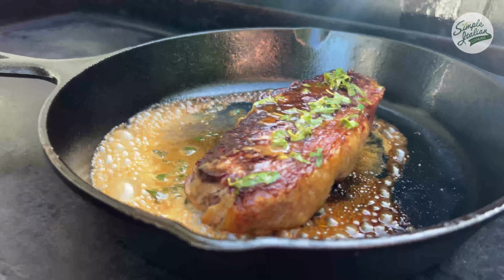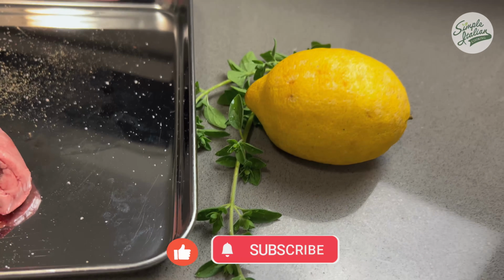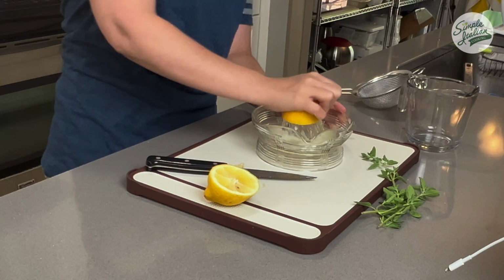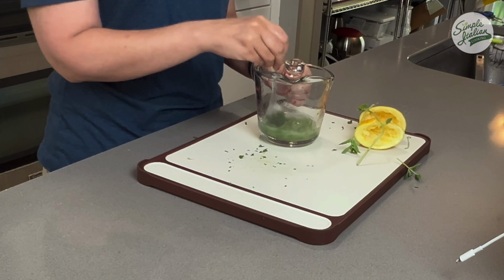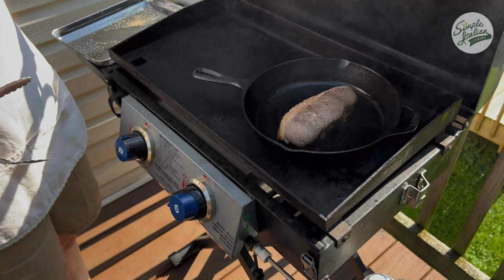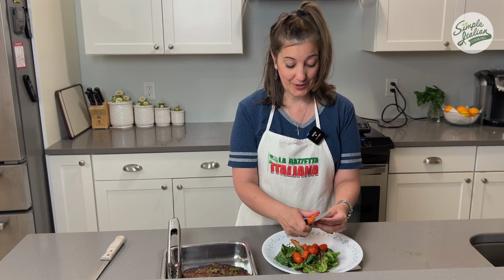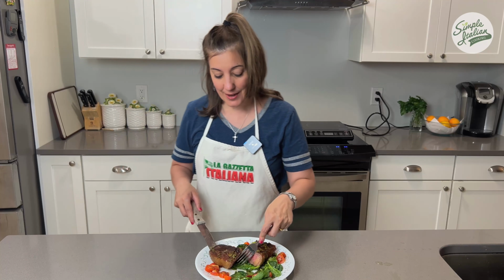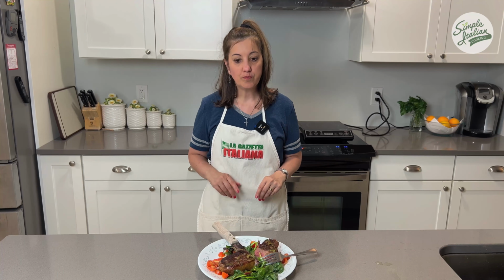Delicious New York Strip Steak with Italian Lemon Oregano Marinade! Family Recipe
🟢  FREE MINI-COOKBOOKS FOR YOU!

Enjoy this Italian seasoned New York Strip Steak with a marinade I learned from my Italian family.

🟢  INGREDIENTS:
NY Steak
Lemon
Oregano

🟢 RESOURCES MENTIONED IN VIDEO:
- Cast iron skillet on Amazon
- Razor Flat top Grill - this is the 4 burner, I can't find the 2 burner on Amazon
- Laser thermometer
- Measuring cup

00:00 Introduction
00:40 choosing ny strip steak
00:57 ingredients
01:16 firing up the grill
01:41 seasoning the steak
02:13 lemon oregano marinade
03:44 steak cooking chart
04:38 grilling the steak
05:16 adding the marinade dressing
05:57 serving and taste testing